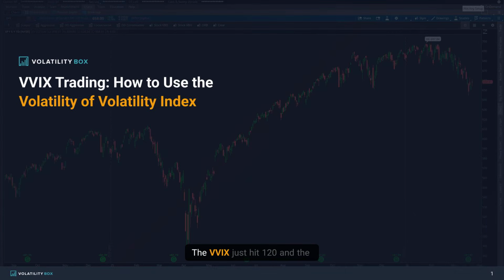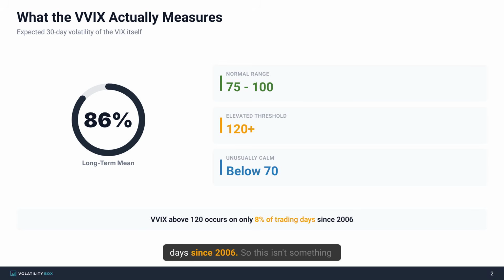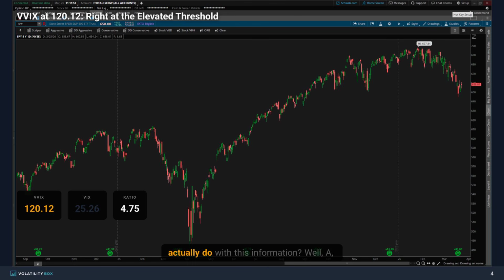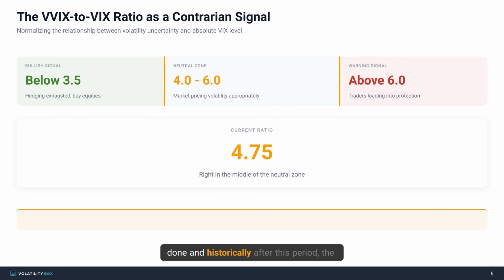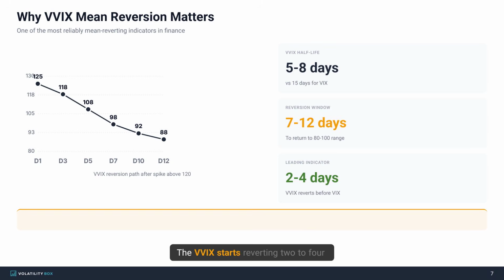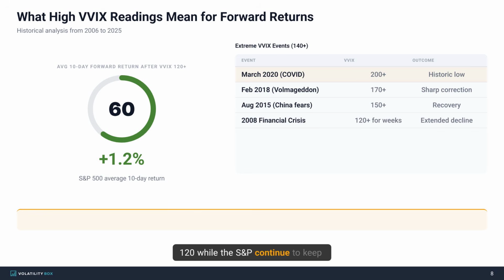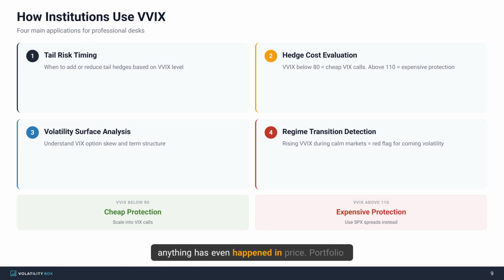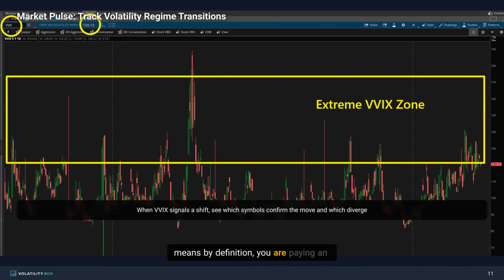How To Trade the VVIX-to-VIX Ratio (Complete Guide)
VVIX just hit 120. That's happened on only 8% of trading days since 2006.

Here's what it means for your next trade.

This video breaks down the VVIX (volatility of volatility index), how it differs from the VIX, and why the VVIX-to-VIX ratio gives you contrarian signals most traders miss.

You'll learn the exact thresholds institutions use, why VVIX mean-reverts 40% faster than VIX, and how to read current market conditions with VVIX at 120 and VIX at 25.

⏱️ Here are video timestamps that might come in handy:
0:00 - VVIX at 120: What This Means
0:20 - What the VVIX Measures
1:15 - VVIX vs VIX: Key Differences
2:15 - Reading Current Market Conditions
3:25 - The VVIX-to-VIX Ratio Signals
4:30 - Why VVIX Mean Reversion Matters
5:25 - Forward Returns After VVIX Spikes
6:15 - How Institutions Use VVIX
7:10 - Applying This Right Now

✅ Market Pulse Dashboard - See which symbols confirm or diverge from VVIX signals